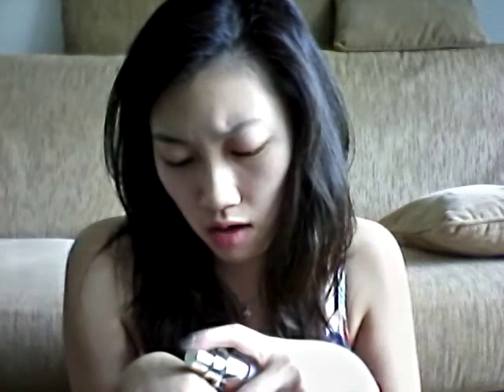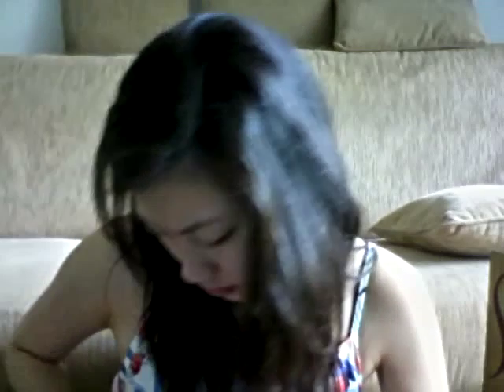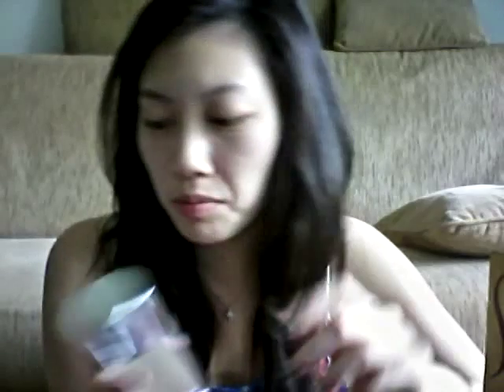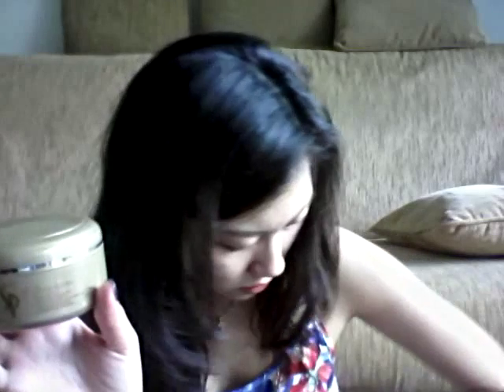First timer with SKll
Hey guys!
It's my first time receiving any SKll products. So I hope any of you first timers would be able to relate to this video!!